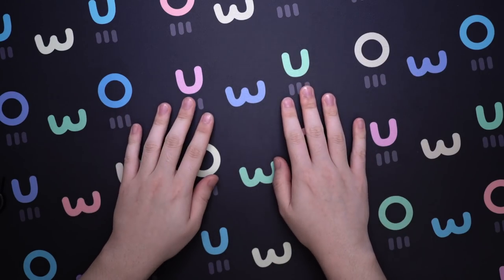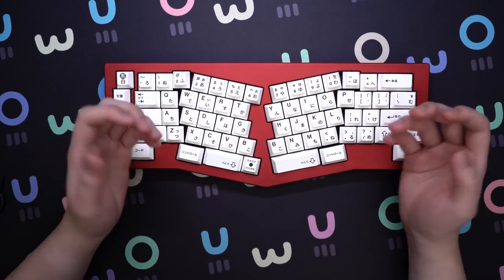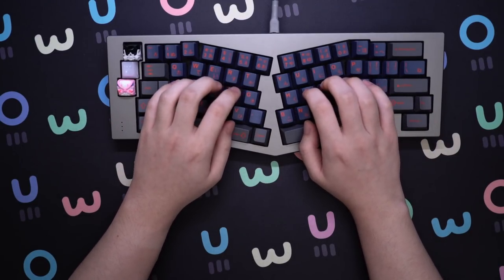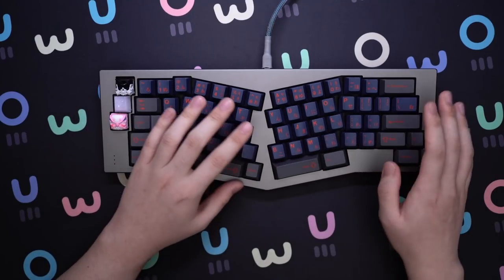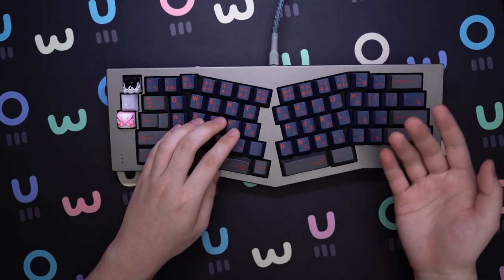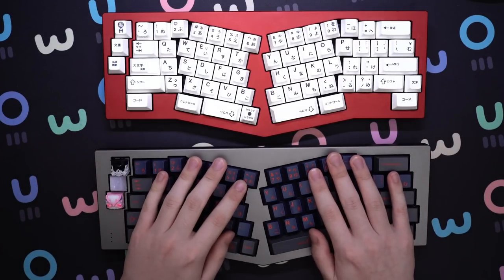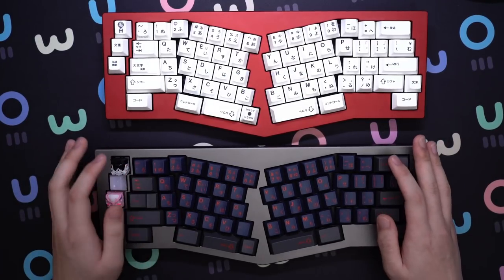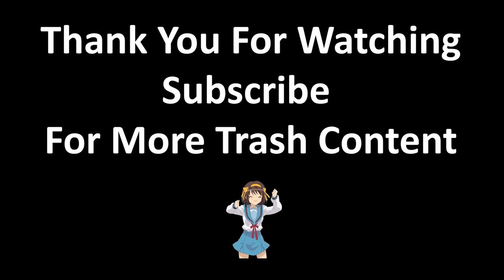For Those That Want An "Ergo"(Alice) Mechanical Keyboard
A scuffed video on my thoughts of this specific "ergo" layout popularized by the TGR Alice. I made one since so many people always ask. I am no doctor so I can't say if this layout is actually "better" for your hands and stuff but I personally really like it.

Boards Featured:
Red Alice Clone:
Red Praxis
ePBT Kuro Shiro

Grey Alice Clone:
Grey Tengu
GMK Alter

Black Arisu:
Black LZ Physix
9009 Blanks (I'm out of keycaps lol)

Grey 65%:
VKC 910
GMK WoB